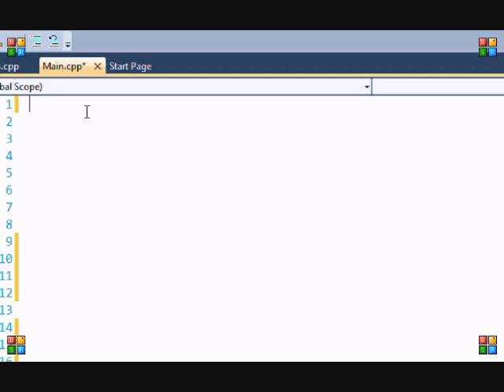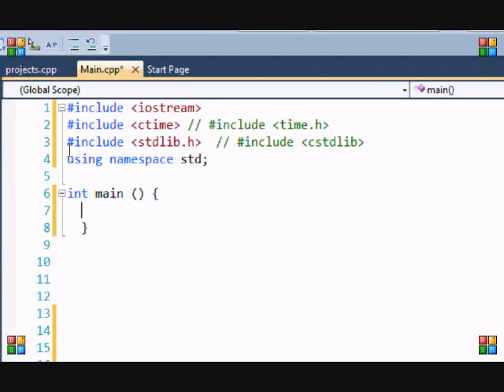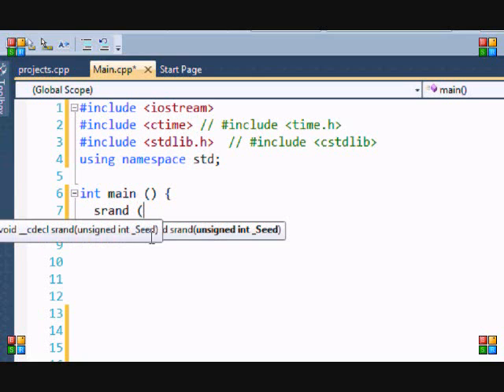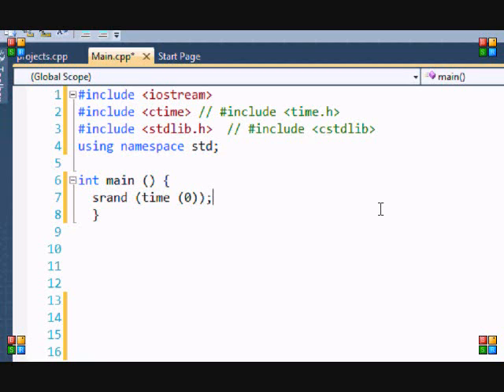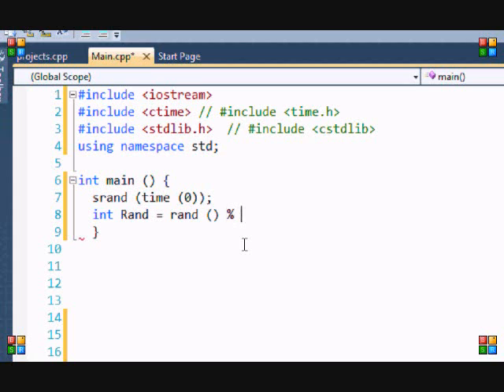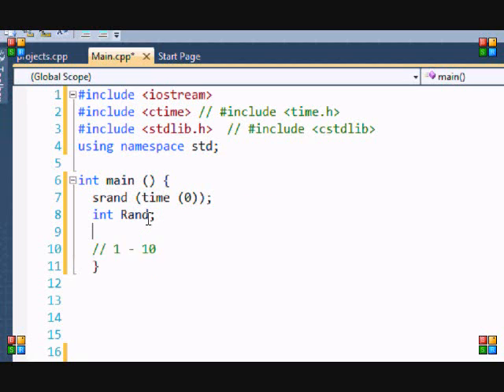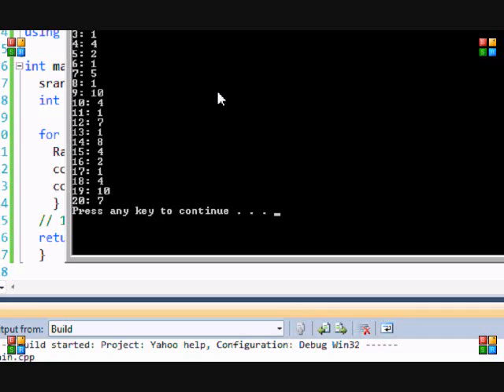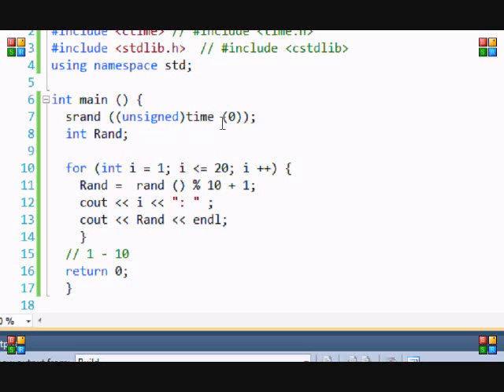C++ Made Easy 14 - Random Numbers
This video will show you how to create/generate random numbers in C++

Why you should include stdlib.h

You don't really NEED to include those files, but it's a good practice.

The include files generally tell the compiler the correct way to call various subroutines. That lets it better help you not make mistakes.

E.g., there are functions that will return a floating point number instead of an int. The default, if you don't say otherwise, is for a function to return an int. So if you don't include the header file that defines the function as returning a float, the compiler can not correct you if you attempt to do something like:

int value = function(); /* incorrect usage, function returns a float */

As it so happens, srand does return an integer value, so your results will be the same whether or not you include the header file. But it's a good habit to get into, because sooner or later you're going to really NEED that header file.If you like my content feel free to donate!